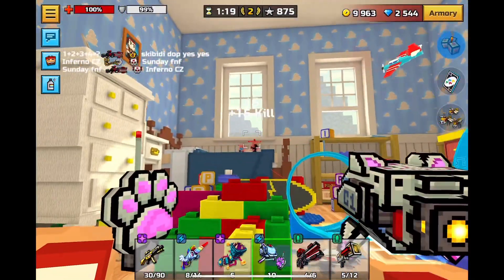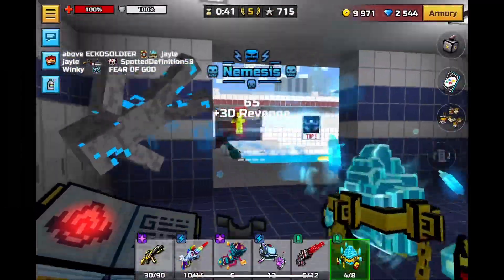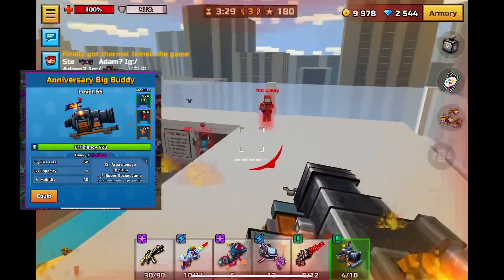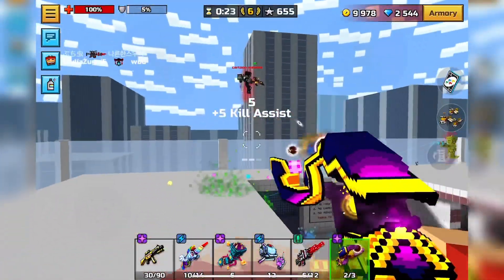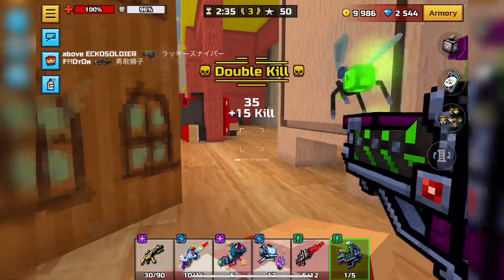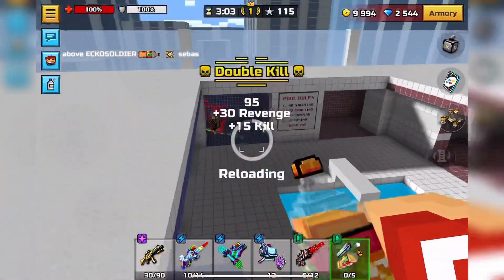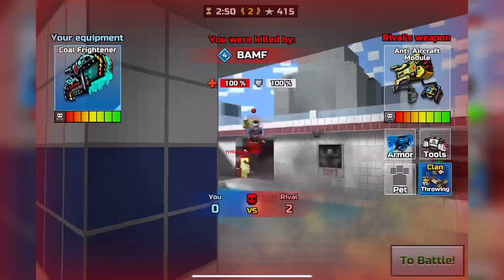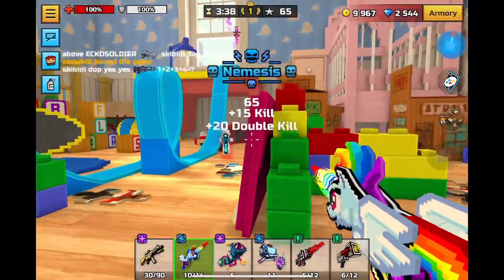Top 20 HEAVY WEAPONS for *SPAM* in Pixel Gun 3D | August 2023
Today I will be counting down the top 20 weapons for spamming in Pixel Gun 2023! The list includes popular weapons like Christmas Ultimatum and Dislike, and some more unknown ones like Stinger 3000, and invincible lion.